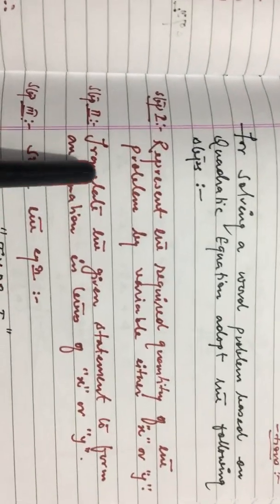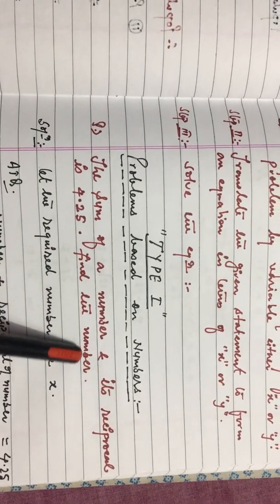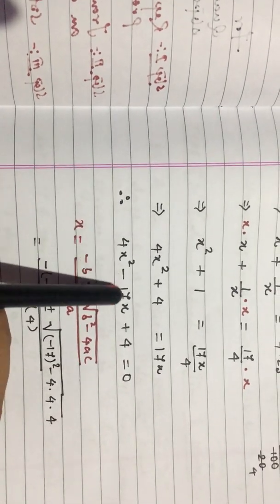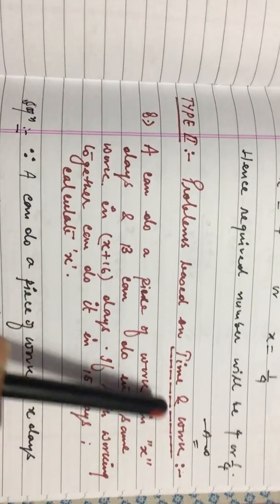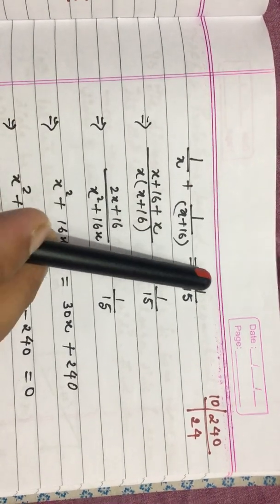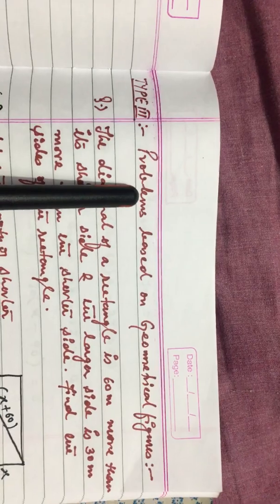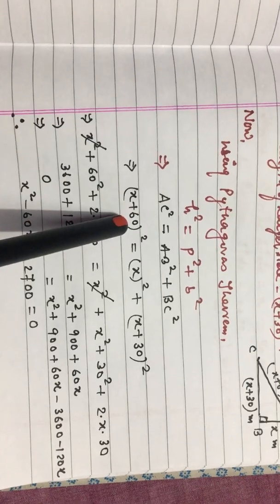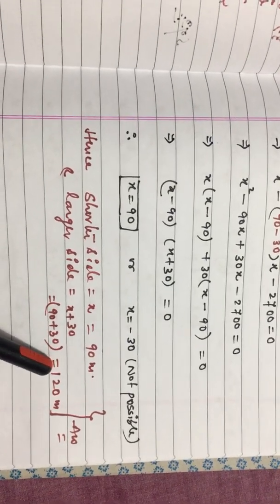Maths_Std X_chap4_part1